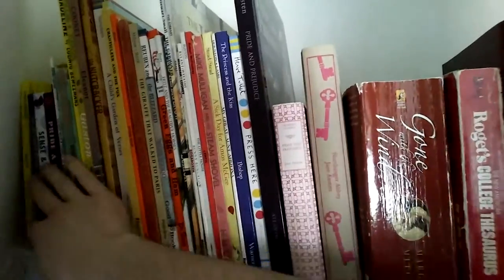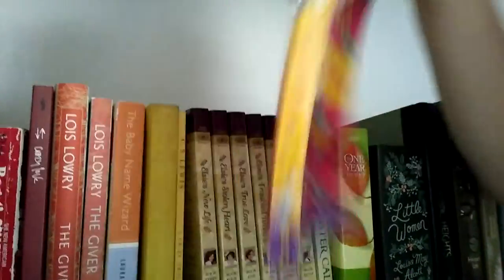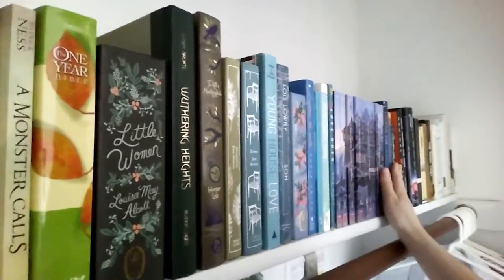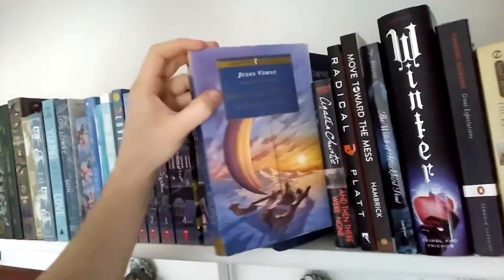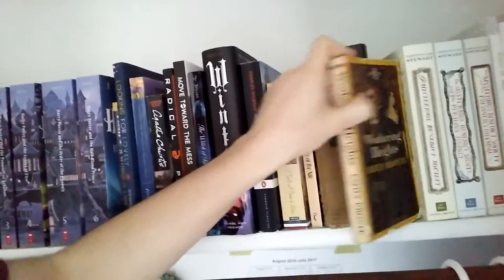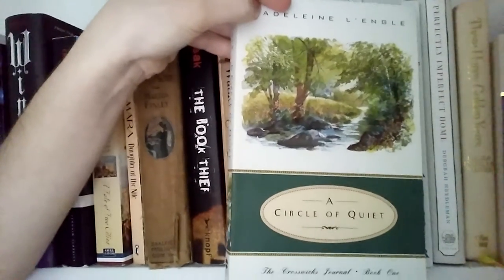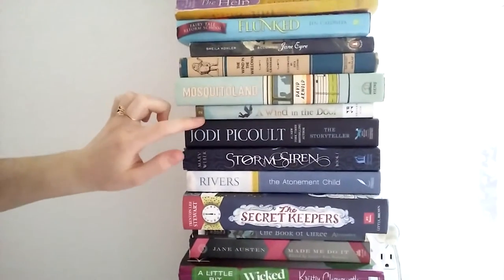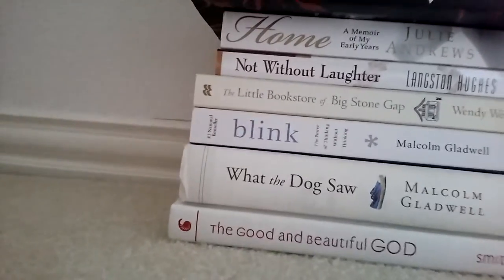BOOKSHELF TOUR {ARRANGED BY COLOR}